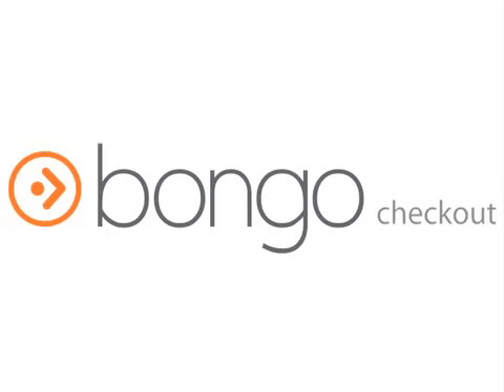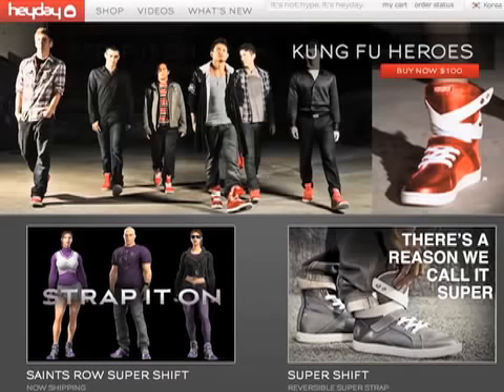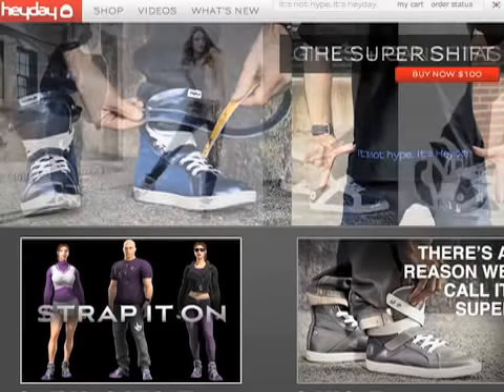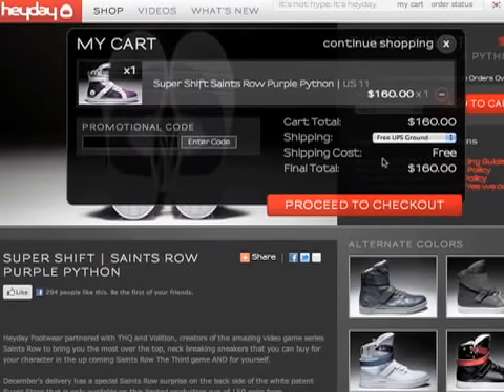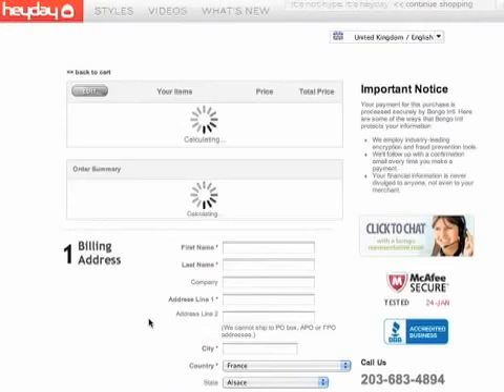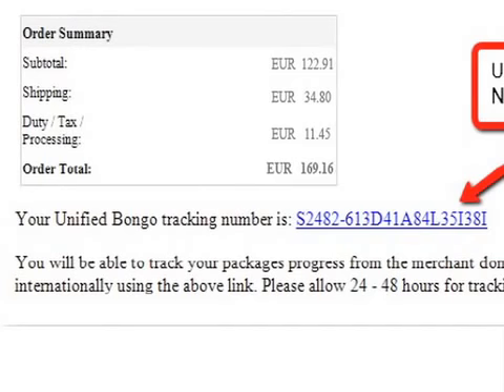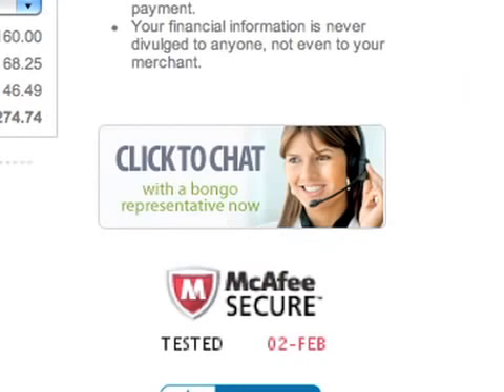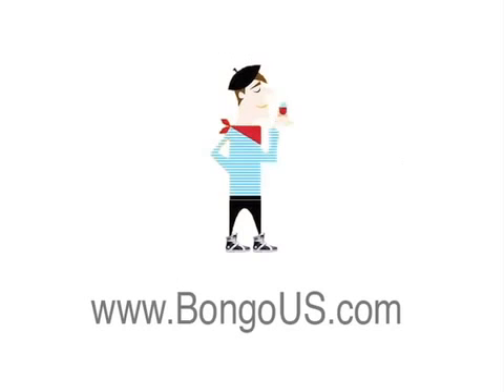Bongo Checkout Global eCommerce Solution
This video gives an overview of our Checkout Global eCommerce Solution, which gives international shoppers a seamless, secure way to order and ship items from US based eCommerce sites.